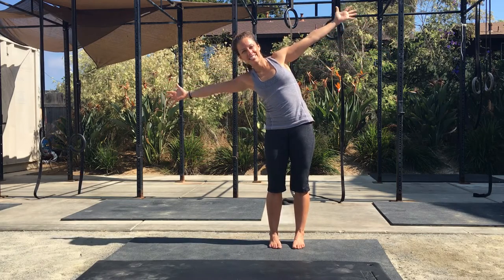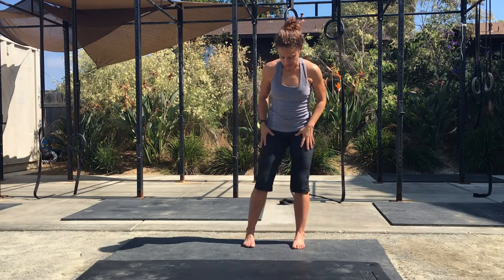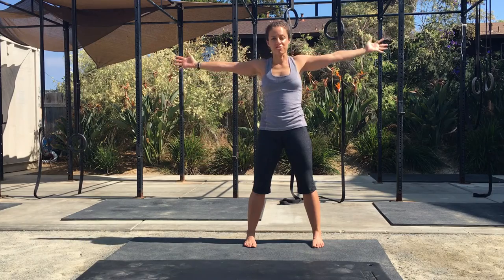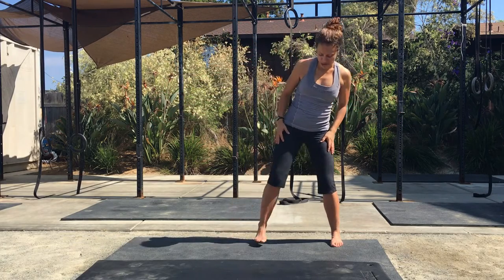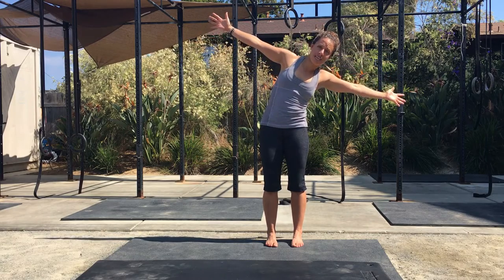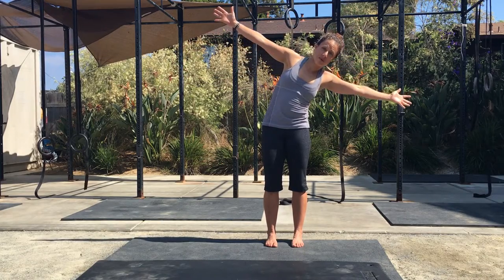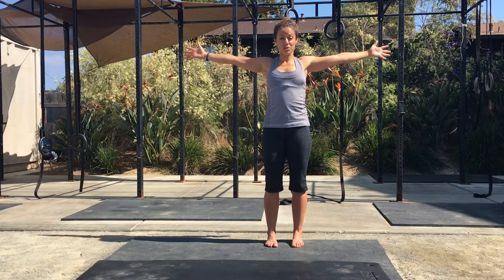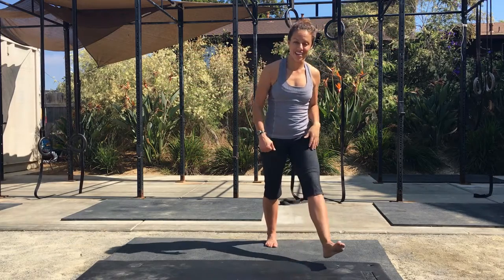Standing Windmill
To learn more about how you can free yourself from chronic pain

Balance the sides of your torso and work shoulder muscles. This one packs a punch, be sure to do it correctly!

★☆★ RECOMMENDED RESOURCES: ★☆★